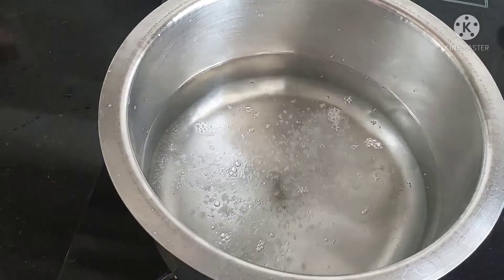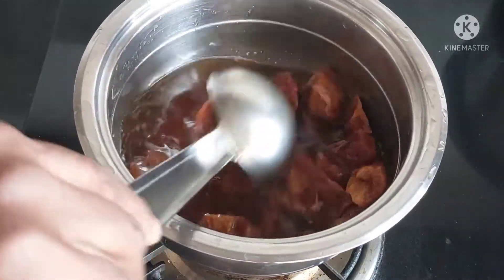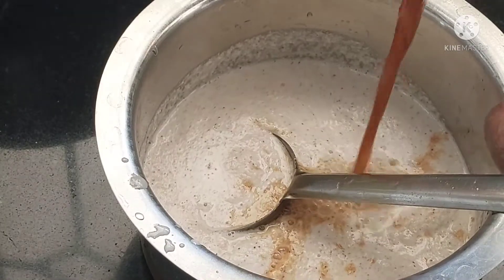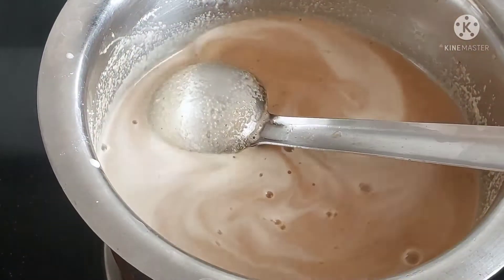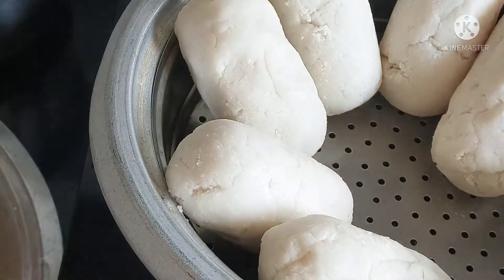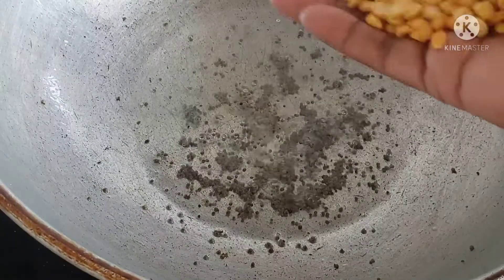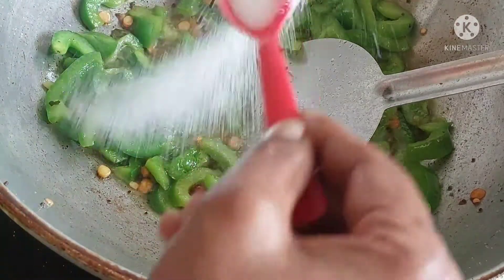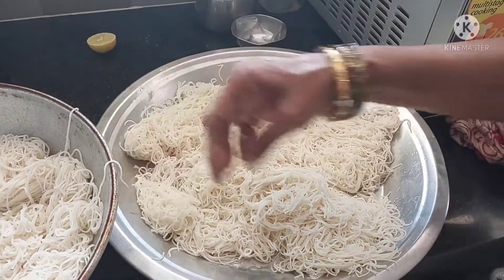ಒತ್ತು ಶಾವಿಗೆ ಹಳೇ ಕಾಲದ ಪದ್ದತಿಯಲ್ಲಿ/ottu savage very easy/ very teasty smartlife...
ottu savige tumba teasty tumba ruchi/ smartlifewithmanjulayadalam